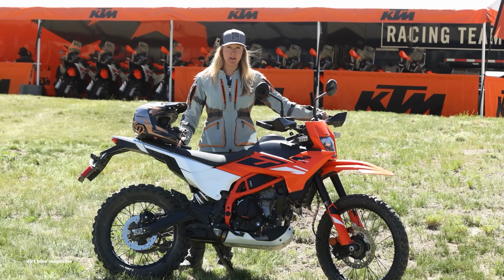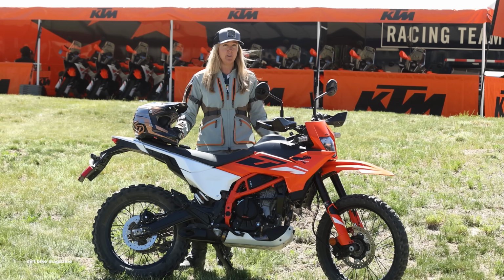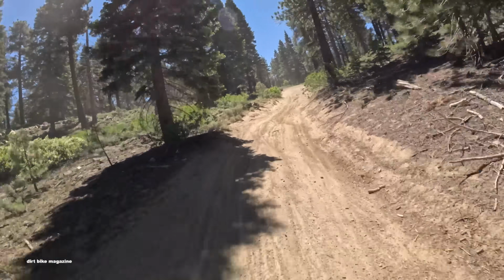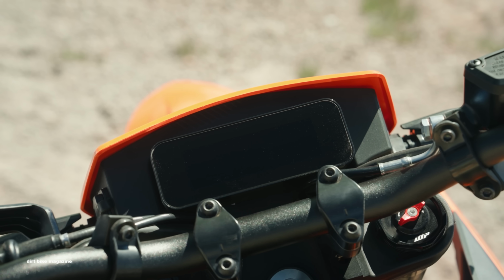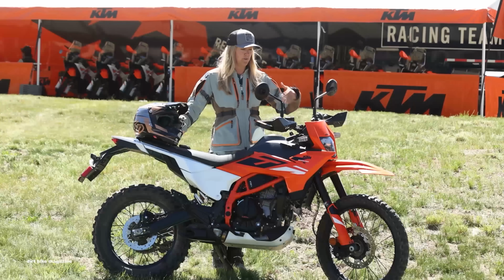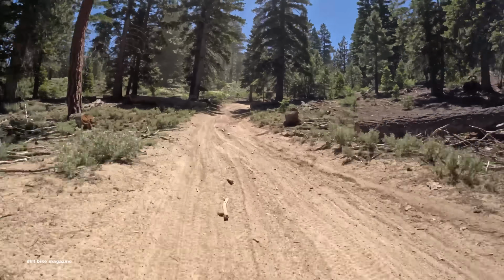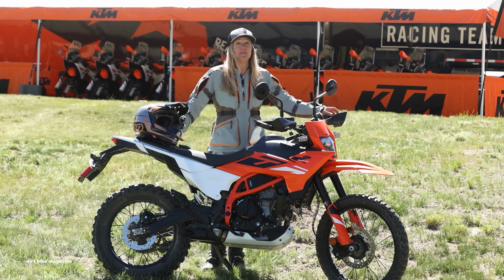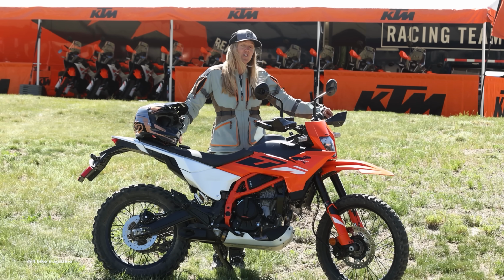2025 KTM 390 Enduro R Test Ride and First Impression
Dirt Bike Magazine tests the all-new 2025 KTM 390 Enduro R dual-sport bike in Mammoth Lakes, California. Forget what you knew about the previous KTM 390 because this bike is 99% new, and it retails for an incredible $5,499—an unheard of value for KTM. Find out all about the 390 Enduro R and how this smaller companion to the venerable KTM 690 Enduro R stacks up on the roads, trails, highway, and even motocross track at Mammoth Mountain.

This bike joins the 2025 KTM 390 Adventure R, which we test rode the following day.